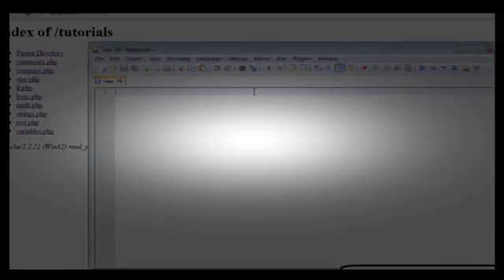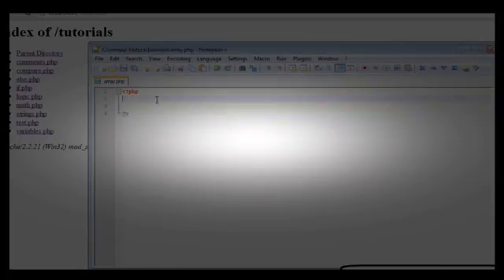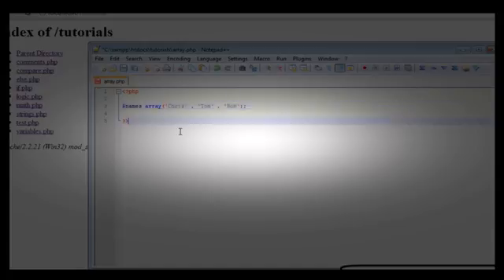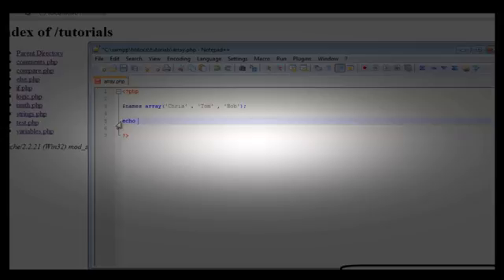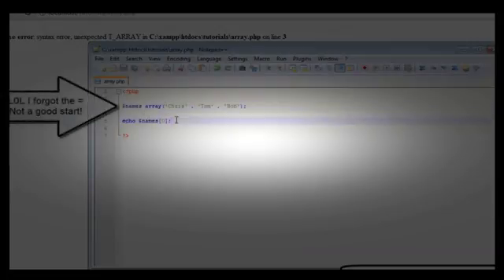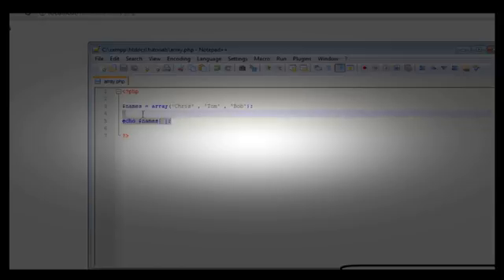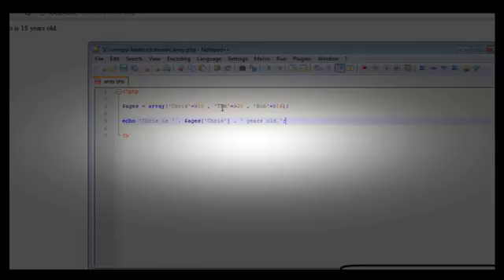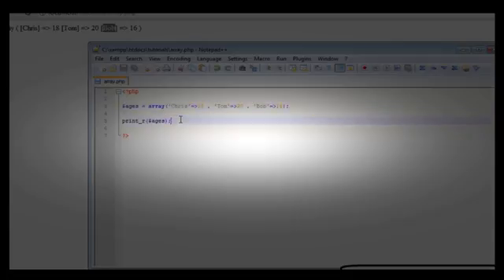ʬ PHP Tutorial 13 Arrays ( Beginners) YouTube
ʬ PHP Tutorial 13   Arrays PHP For Beginners